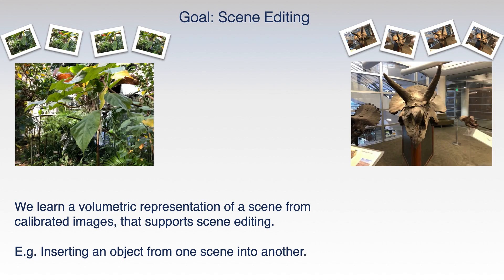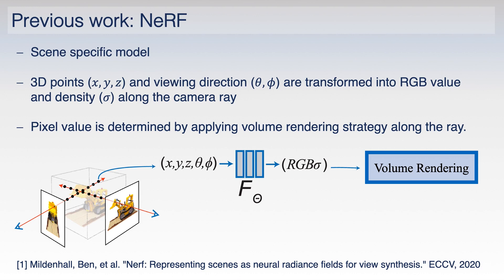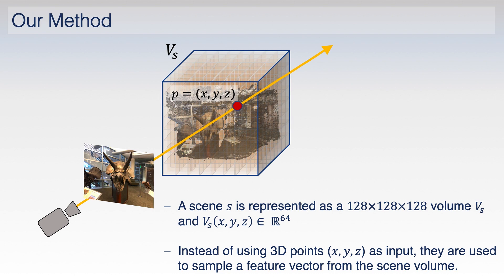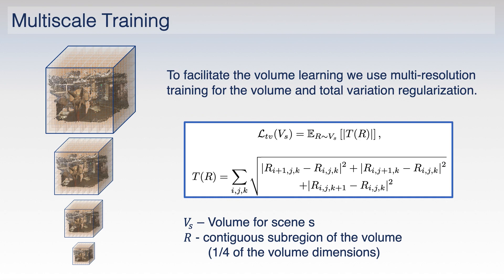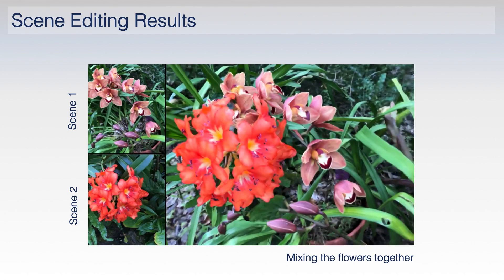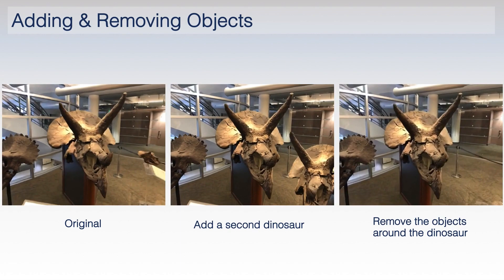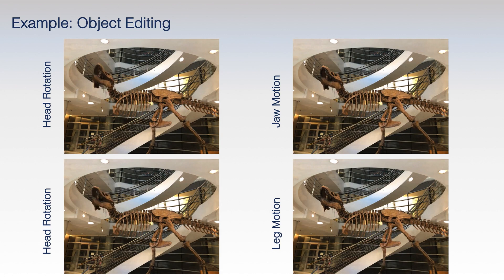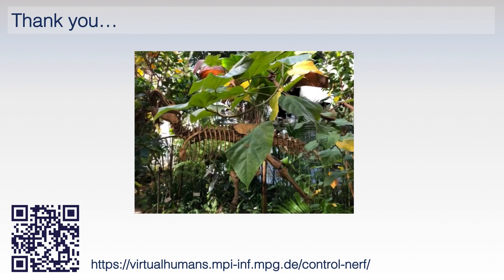Control-NeRF: Editable Feature Volumes for Scene Rendering and Manipulation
Authors: Lazova, Verica*; Guzov, Vladimir; Olszewski, Kyle B; Tulyakov, Sergey; Pons-Moll, Gerard Description: We present Control-NeRF, a method for performing flexible, 3D-aware image content manipulation while enabling high-quality novel view synthesis, from a set of posed input images. NeRF-based approaches are effective for novel view synthesis, however such models memorize the radiance for every point in a scene within a neural network. Since these models are scene-specific and lack a 3D scene representation, classical editing such as shape manipulation, or combining scenes is not possible. While there are some recent hybrid approaches that combine NeRF with external scene representations such as sparse voxels, planes, hash tables, etc., they focus mostly on efficiency and don't explore the scene editing and manipulation capabilities of hybrid approaches. With the aim of exploring controllable scene representations for novel view synthesis, our model couples learnt scene-specific 3D feature volumes with a general NeRF rendering network. We can generalize to novel scenes by optimizing only the scene-specific 3D feature volume, while keeping the parameters of the rendering network fixed. Since the feature volumes are independent of the rendering model, we can manipulate and combine scenes by editing their corresponding feature volumes. The edited volume can then be plugged into the rendering model to synthesise high-quality novel views. We demonstrate scene manipulations including: scene mixing; applying rigid and non-rigid transformations; inserting, moving and deleting objects in a scene; while producing photo-realistic novel-view synthesis results.